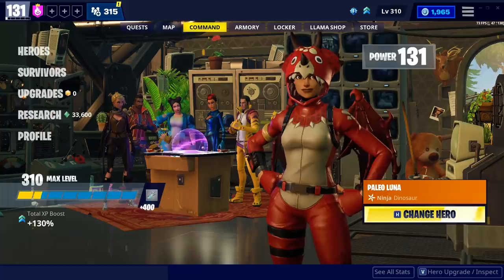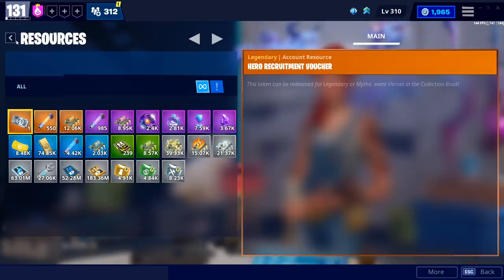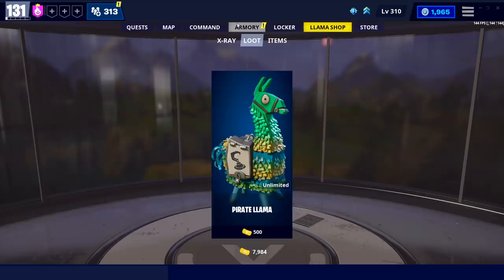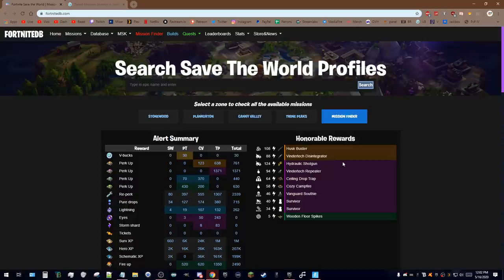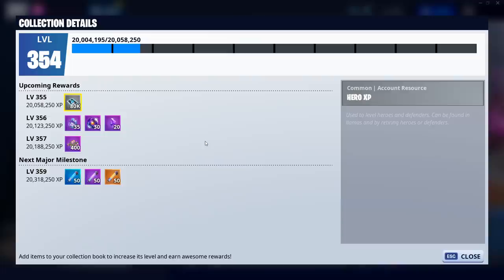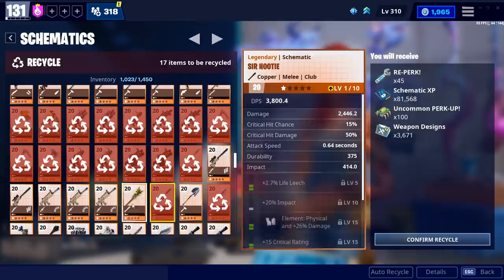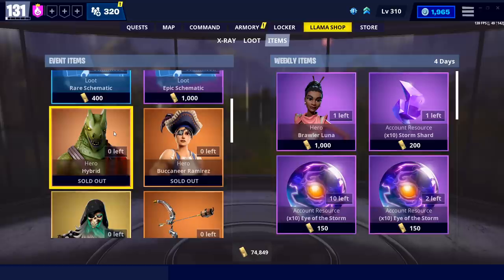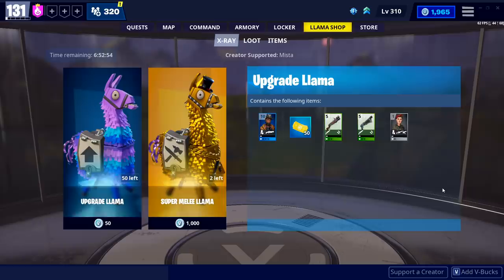The BEST WAY to get Training Manuals & Weapon/Trap Designs in Fortnite Save the World!